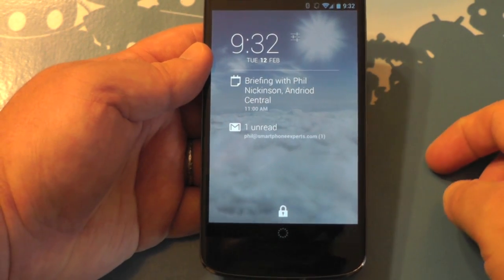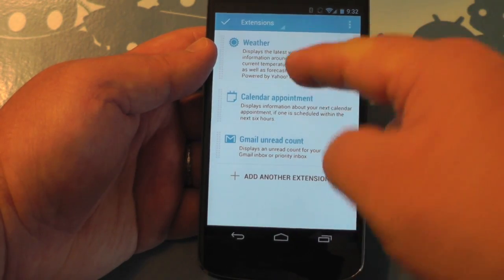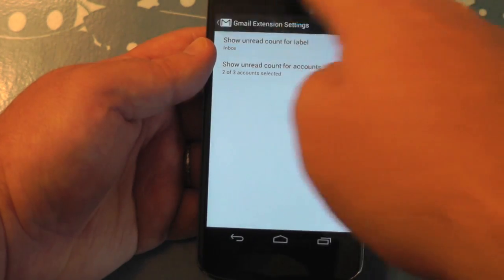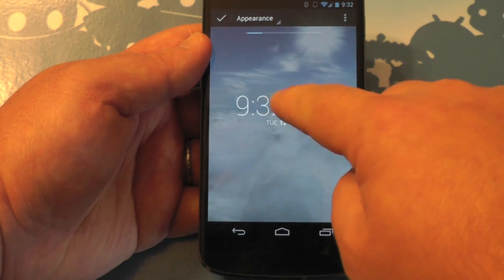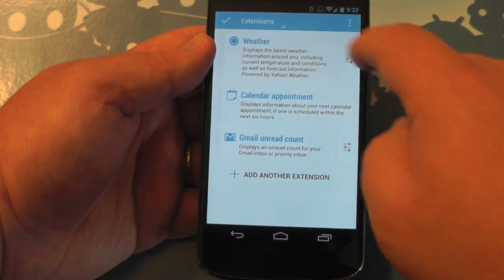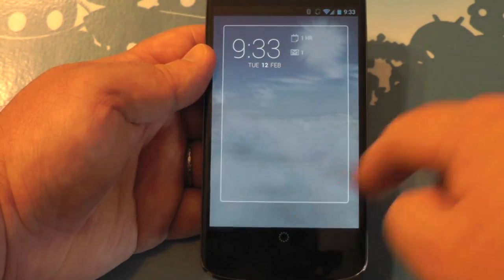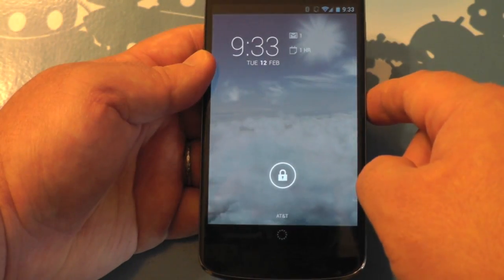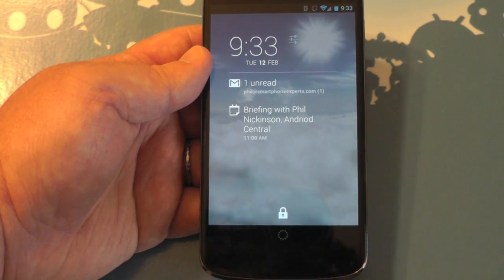DashClock Widget for Android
Phil takes a quick look at DashClock Widget - an extensible lockscreen widget - for Android 4.2. Full post